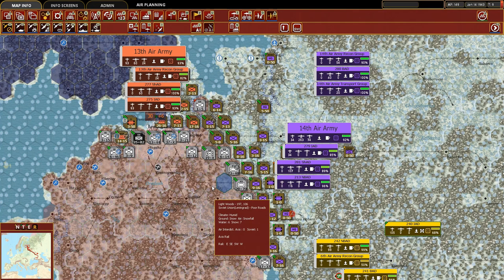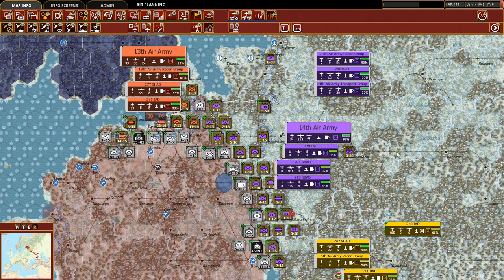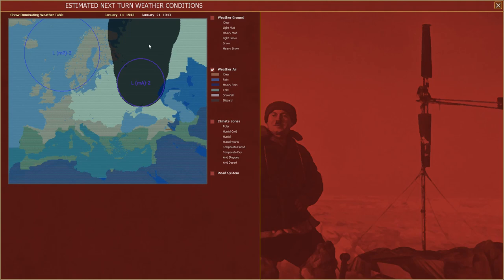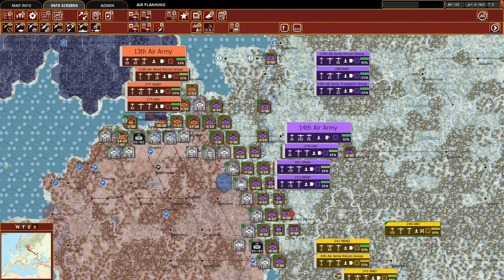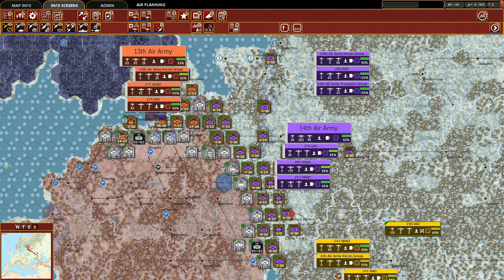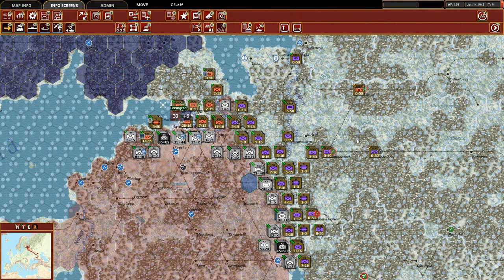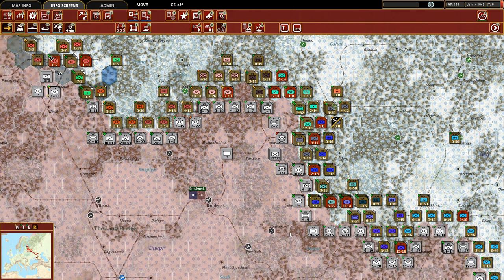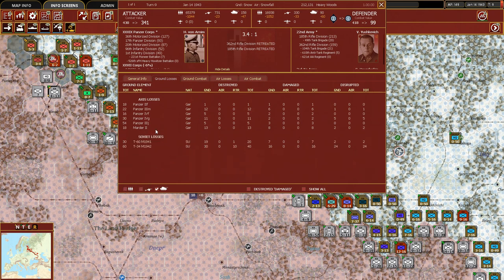War In The East 2 - Let's Play Stalingrad to Berlin Episode 16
In Episode 16 we begin turn 9 by reviewing the previous turns battles, executing the air operations phase and working our way down the front from Leningrad to the Stalingrad pocket.